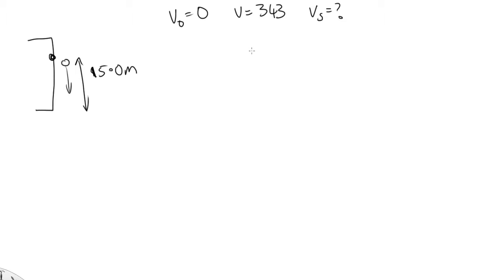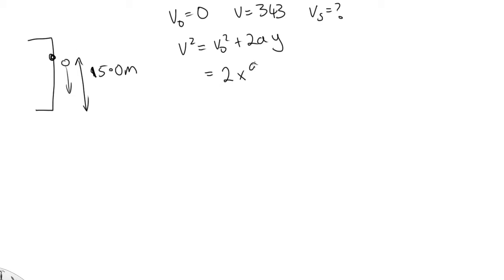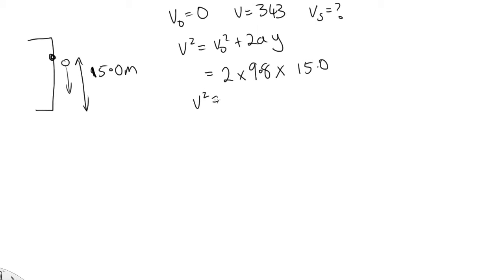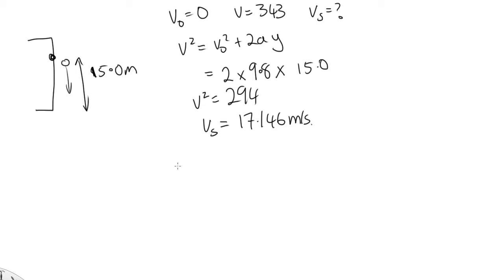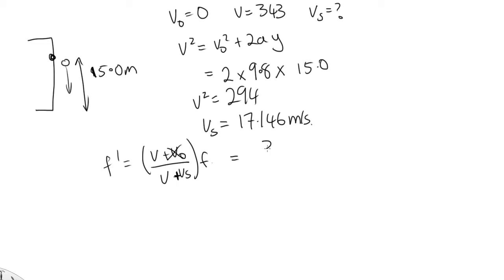falling alarm clock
This video covers the solution to the falling alarm clock problem.